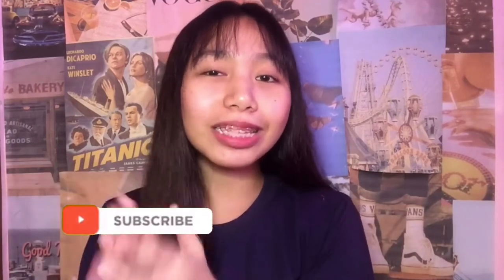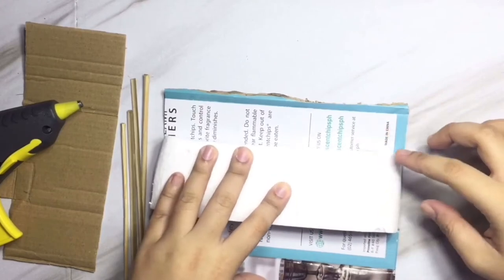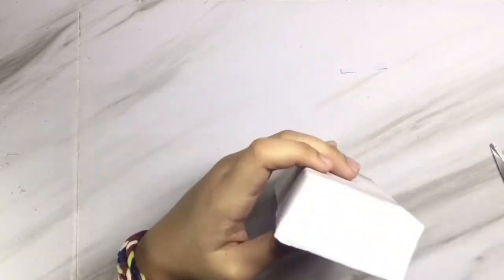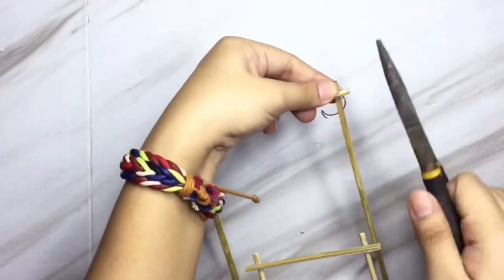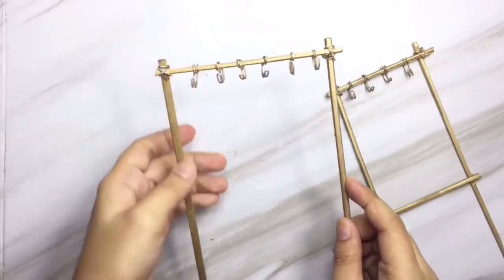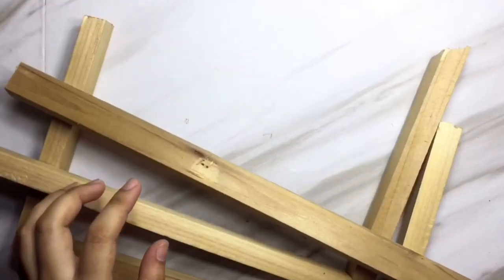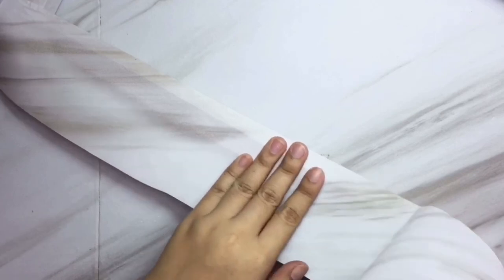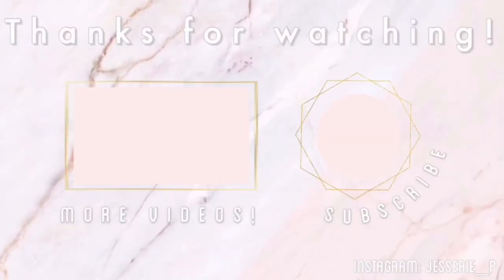DIY STORAGE IDEAS: DIY WATCH HOLDER AND SUNGLASSES HOLDER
Hey guys! so for today's video, I'm gonna share to you on how to make a  DIY WATCH HOLDER AND SUNGLASSES HOLDER. These are a diy room organization and storage ideas for small rooms that you can also make to store all your watches and sunglasses, instead of buying those organizers that would cost you money. This DIY STORAGE IDEAS: DIY WATCH HOLDER AND SUNGLASSES HOLDER is easy to make and you can probably do it yourself!

Timestamps :

0:00 Intro
0:36 Diy watch holder/ jewelry (necklace) holder
6:26 Diy sunglasses holder
9:46 Outro

🎬HOW TO EDIT AESTHETIC VIDEOS ON YOUR PHONE (How I edit youtube videos on my phone)

🎬  THRIFT FLIP (no sewing machine) : TRANSFORMING LOW WAIST JEANS TO HIGH WAIST AND MORE! l PHILIPPINES

⚡ moon moon baby - HOAX
⚡ pillow talk - jeff kaale
⚡ City Slickers - Panthurr